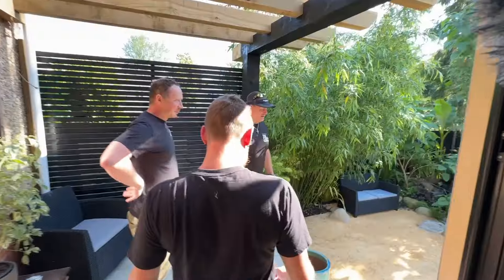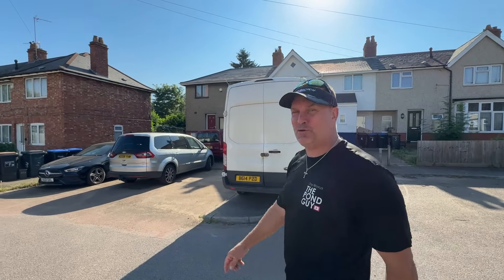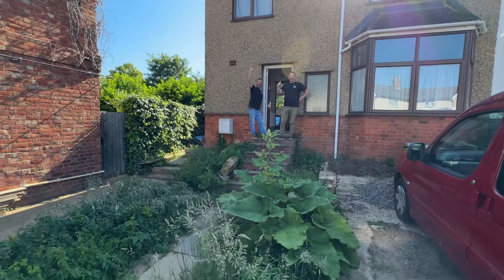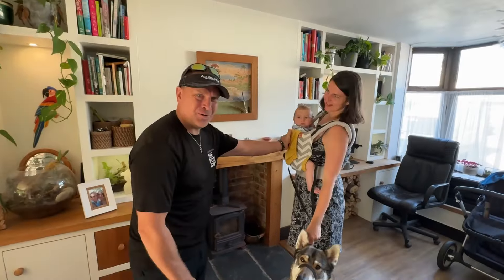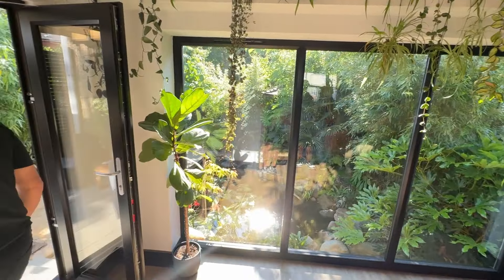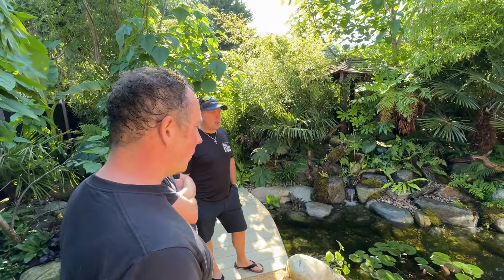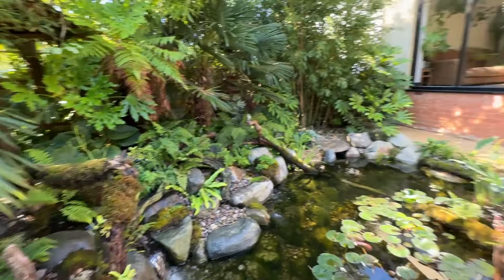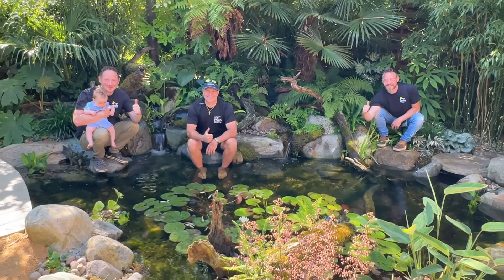BEST In The WORLD Pond View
I'm with Joe and Ben Pemberton of Shade Landscapes @shadelandscapesandwatergar3603  out of North Hampton, England, UK  to visit his customer and see what he has created.

A creation starts with looking out of the window and using your imagination. No need to imagine what could be as Ben and Joe have created a masterpiece that is appreciated from an amazing view inside this home.